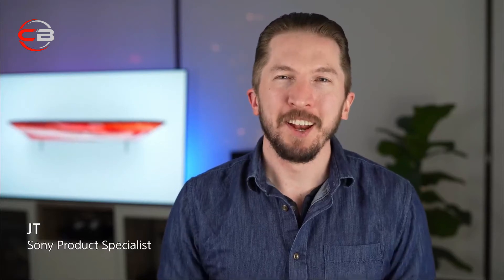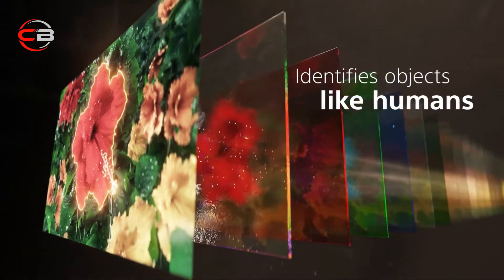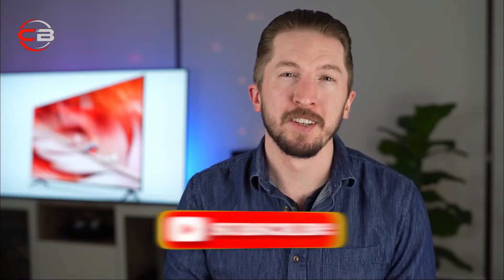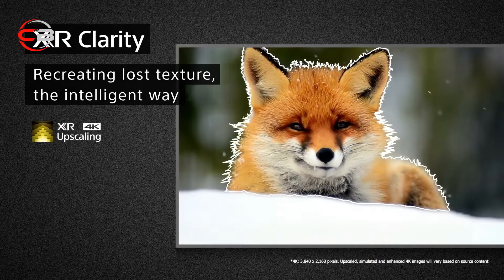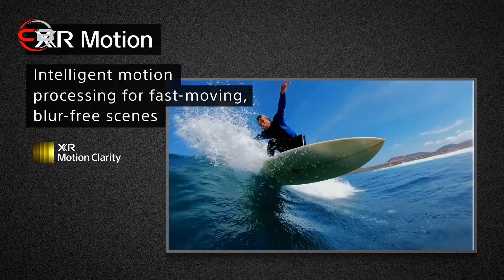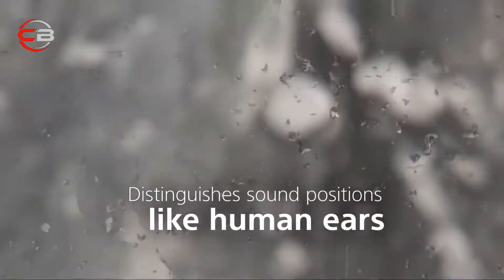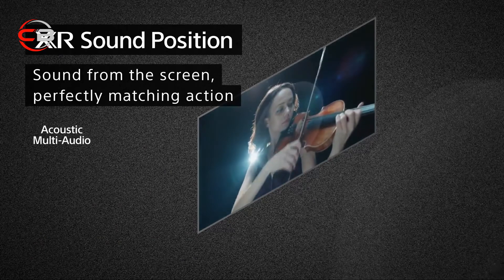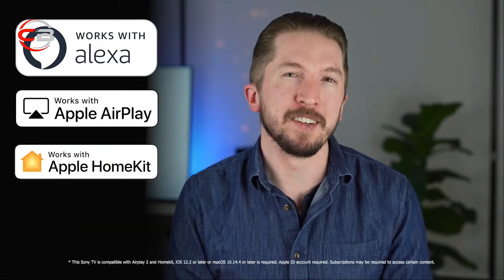Top 3 Best TVs Under $1000 In 2022 | Best 4K TVs Under $1000 2022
Hey guys! If you are looking for the Best TVs Under $1000 In 2022, We are here to help you decide which one is most suitable for you in 2022.
▶ Here Are The Link Of The Best 4K TVs Under $1000. We've Mention In Video:

1 ~ Sony X90J 50 Inch TV

2 ~ SAMSUNG 55-inch Class QLED Q70T

3 ~ TCL 55-inch 5-Series 4K